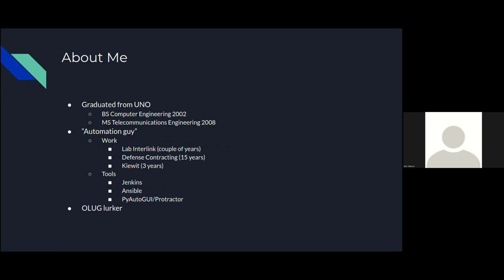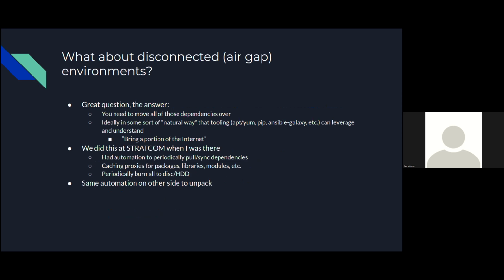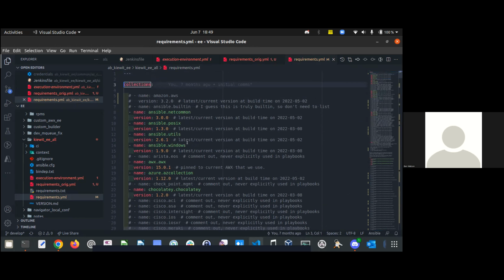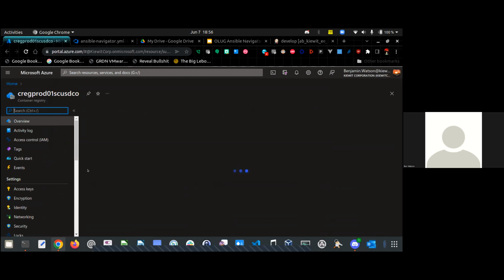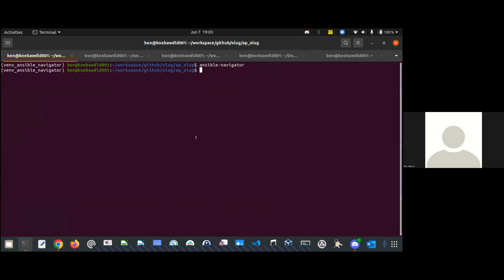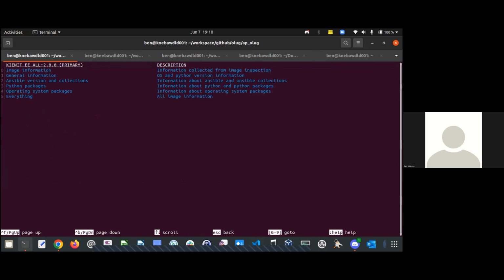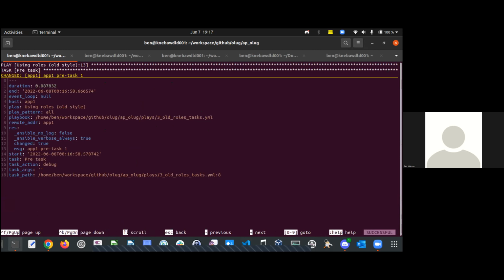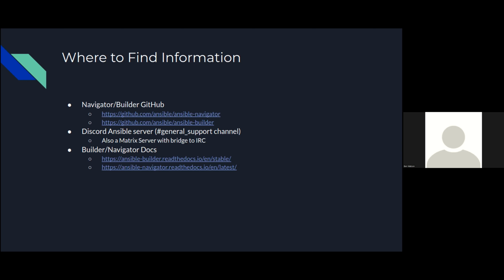OLUG June 2022